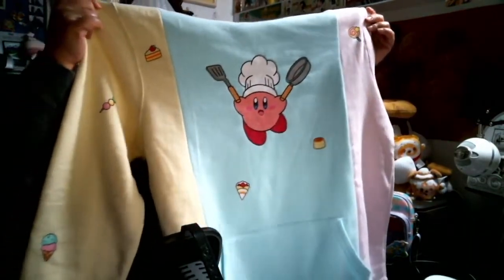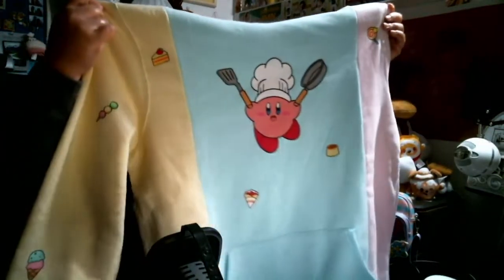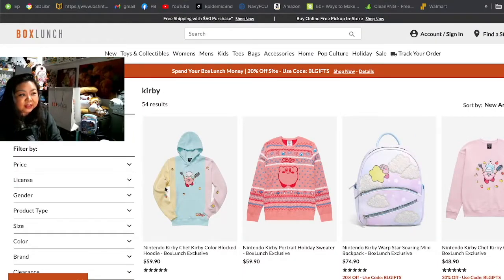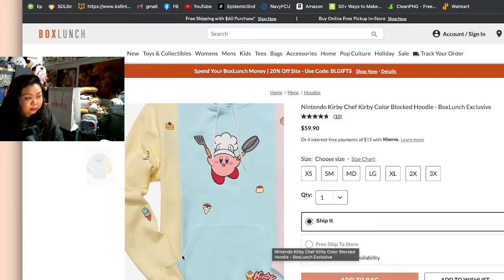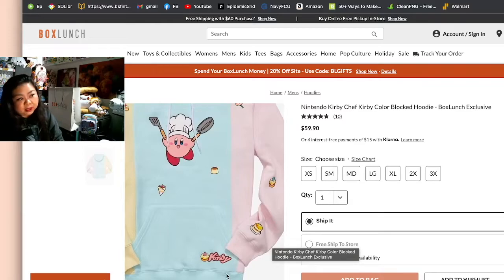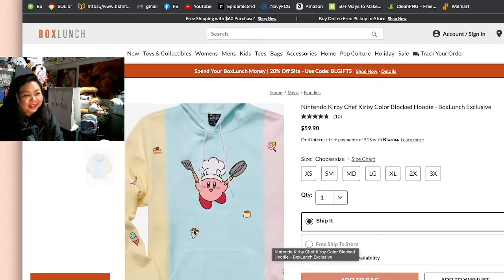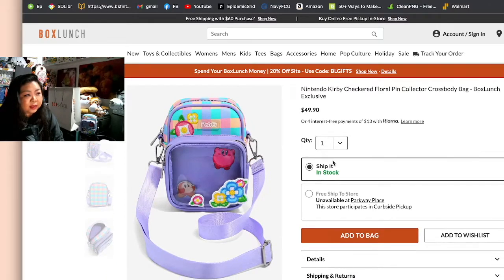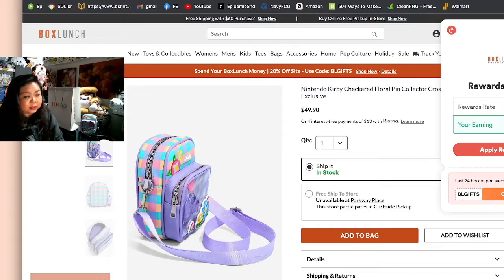Kirby Merch from Boxlunch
2 Kirby Items from Boxlunch.